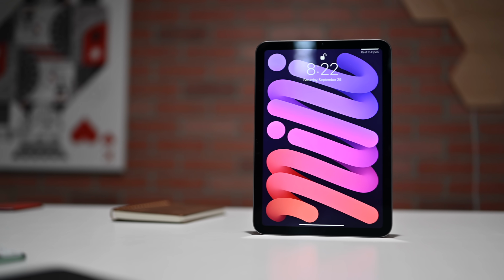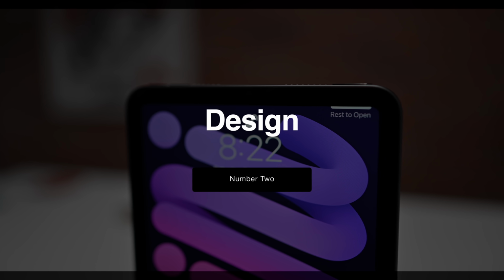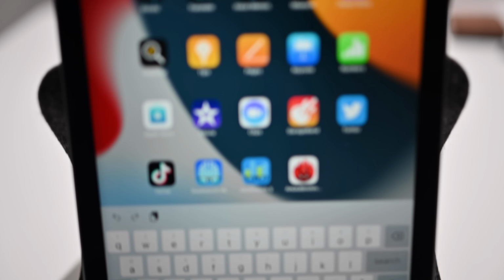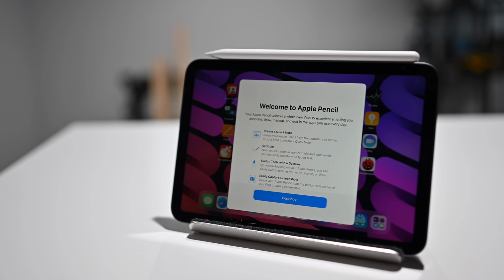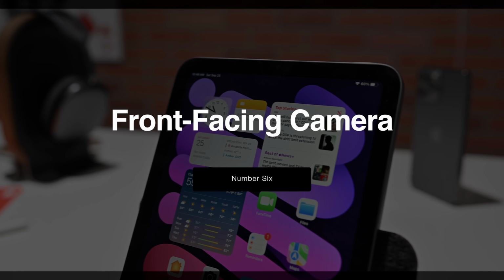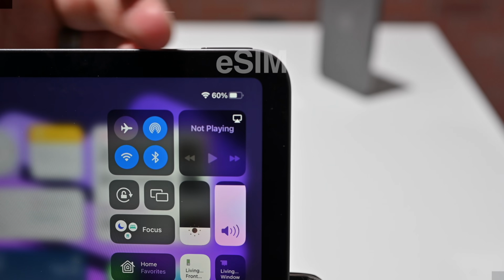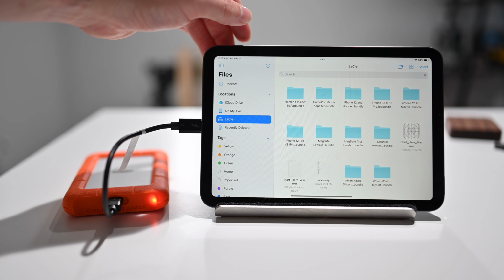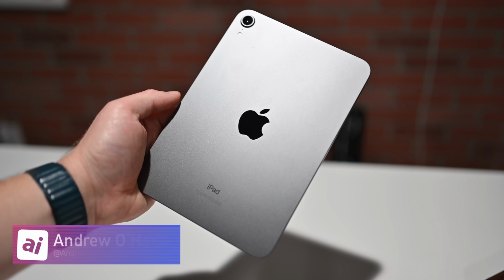Top Features of iPad mini 6 (2021)!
This is the new iPad mini 6! These are my favorite new features including a new design, 5G, and the A15 Bionic processor!

Chapters:
0:00 Intro
0:25 All-new colors
0:42 A refreshed design
1:16 A15 Bionic processor
1:55 Apple Pencil 2 support
2:24 Updated rear camera
2:49 New front-facing camera
3:28 eSIM
3:43 5G support
3:57 USB-C